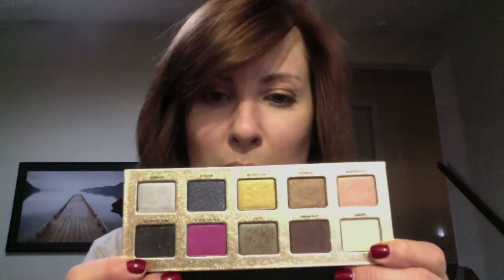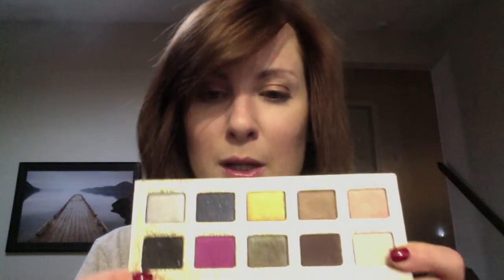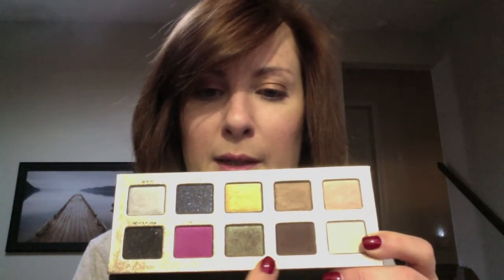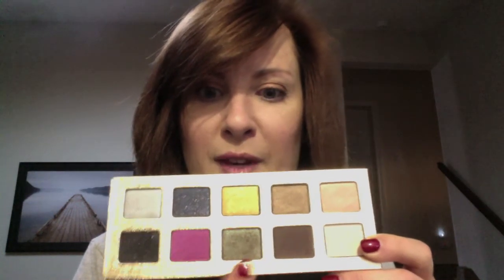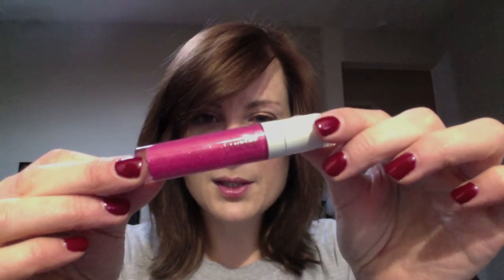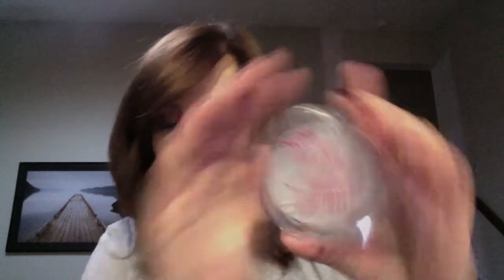New makeup basket for the week-and a ? for you!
Hi all, I've decided to move my weekly 'recap' over to my blog.  This video will focus on new items!
I've also got a question for you at the end and would love to hear your thoughts!